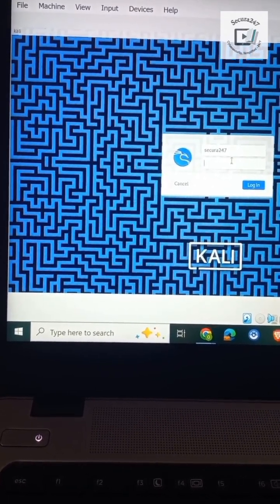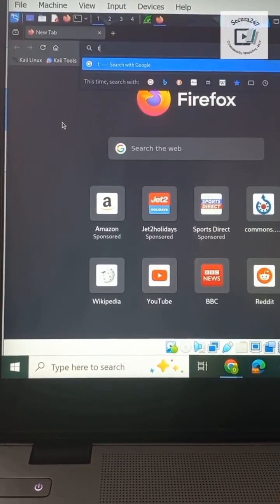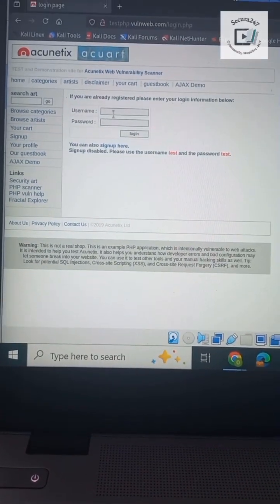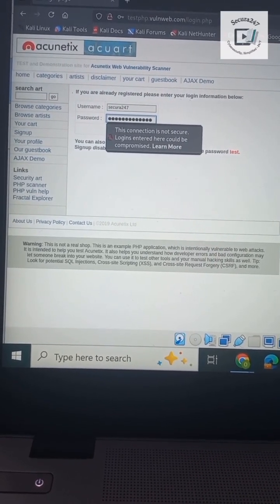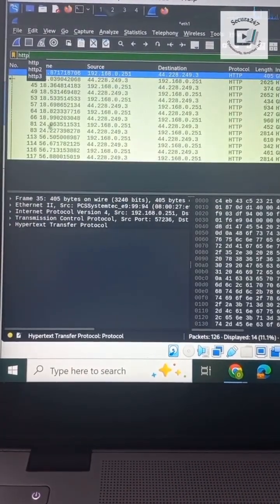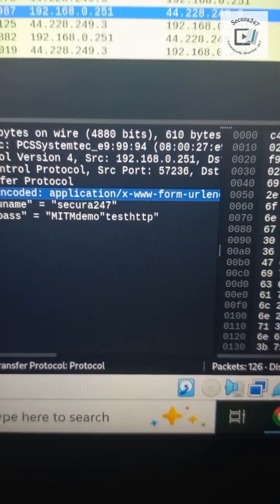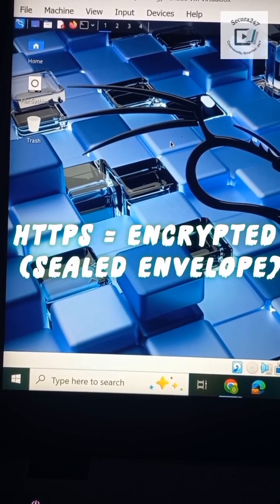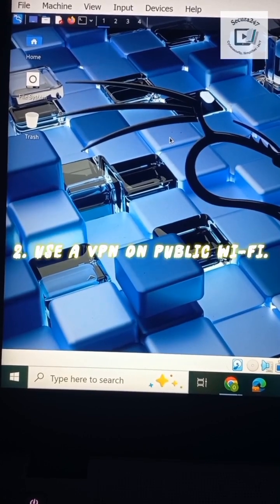How Hackers STEAL Your Password on Public Wi-Fi (Live Demo) | Secura247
Can hackers really see your password on public Wi-Fi? Watch this live demo as I show how credentials sent over HTTP can be captured in plain text, and how to protect yourself in seconds.

In this quick demo, I reveal how passwords transmitted over unsecured Wi-Fi can be intercepted using a packet-capture tool (Wireshark). You’ll see a controlled test, learn why HTTPS encryption prevents this, and discover 5 simple steps to protect your data.

⚠️ Ethical notice:
This demonstration is performed in a controlled lab environment using a public test site. Never attempt these techniques on networks or systems you do not own or have permission to test.

What you’ll learn:
• How hackers capture plain-text credentials on open Wi-Fi
• Why HTTPS makes a crucial difference
• Common attacker tricks (fake hotspots, phishing pages)
• Five quick protection tips anyone can use

Protect yourself today:
1. Always check for https:// and the padlock.
2. Use a VPN on public Wi-Fi.
3. Enable 2-factor authentication.
4. Use a password manager.
5. Keep your system updated.